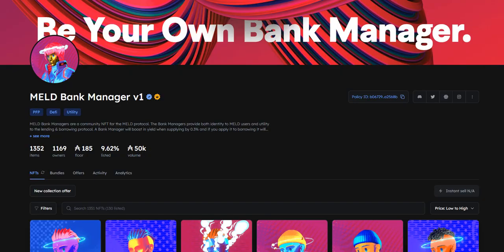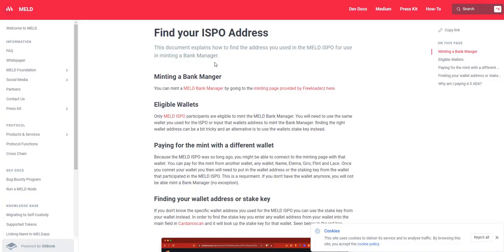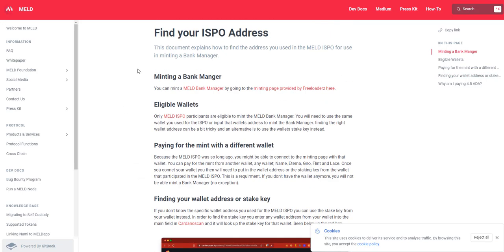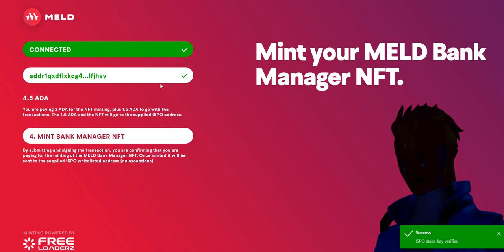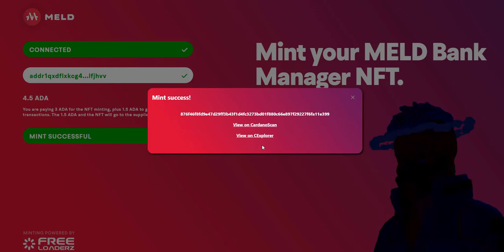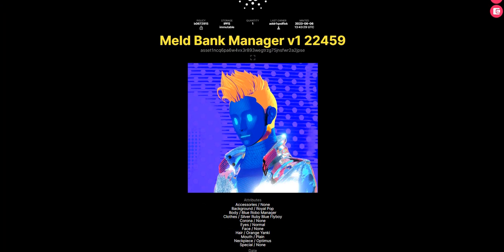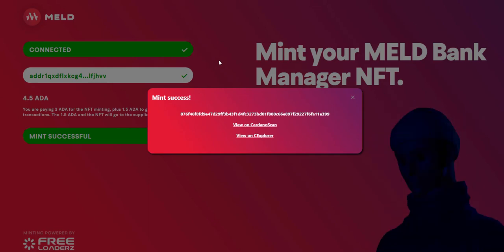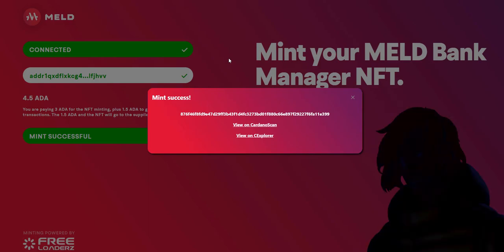MELD Bank Manger is Live ~ Be Your Own Bank ISPO Mint ~ CMattDye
Meld Bank Manager is now live.  Minting seems like a no brainer since the floor is holding so high.